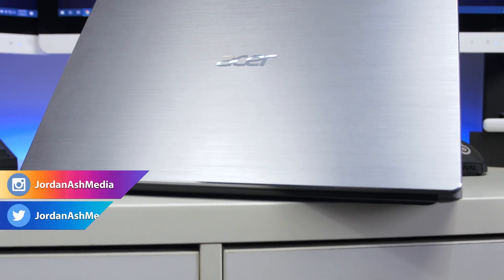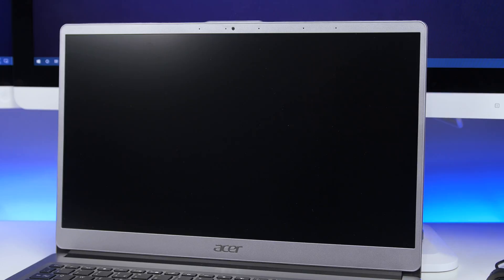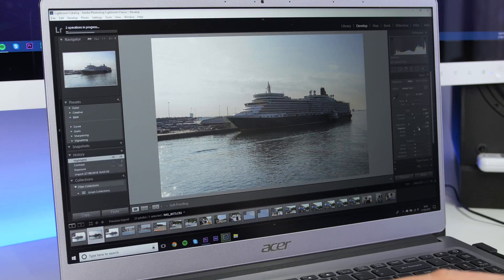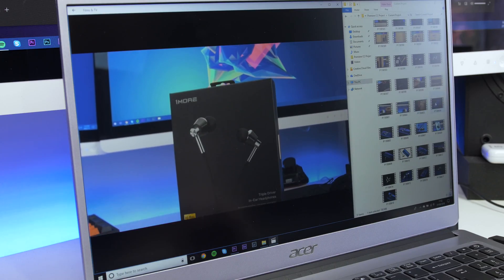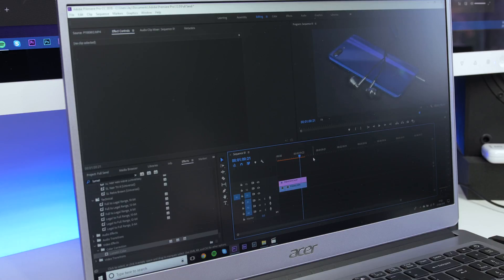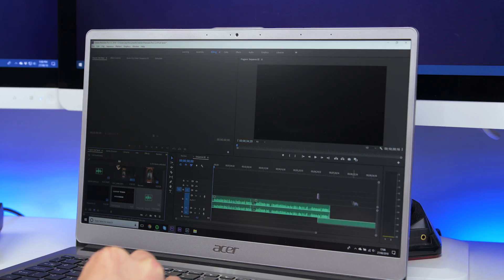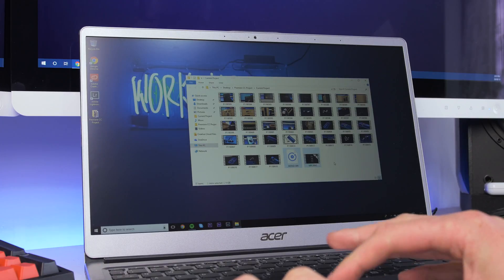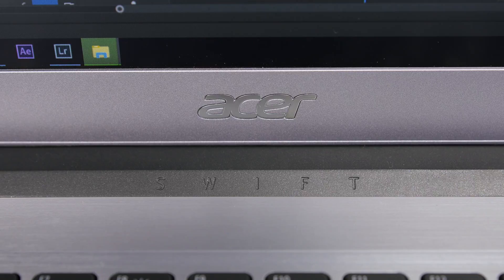Acer Swift 3 - Turbocharged with Intel Optane Memory! (4K)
This product was sent to me by Intel.

Intel does not control or audit third-party benchmark data or the websites referenced in this document. You should visit the referenced website and confirm whether the referenced data are accurate.